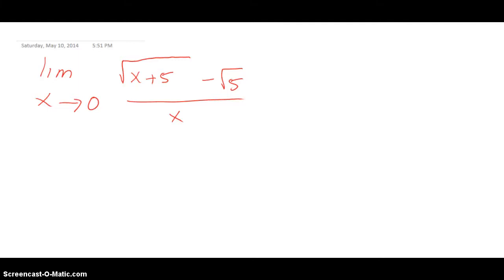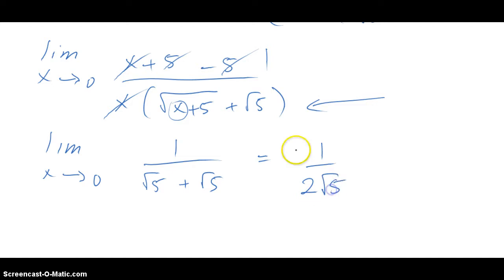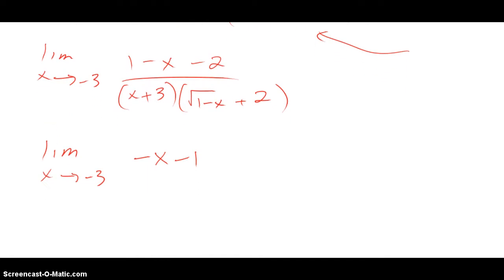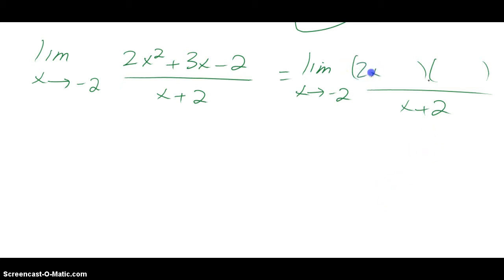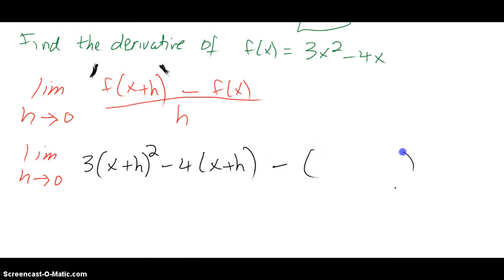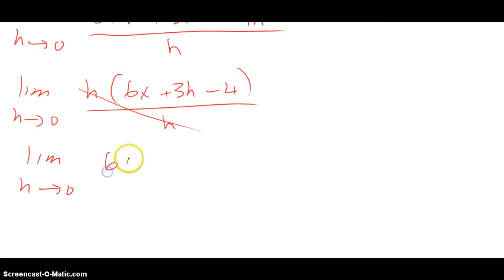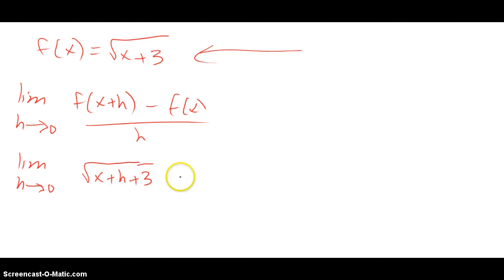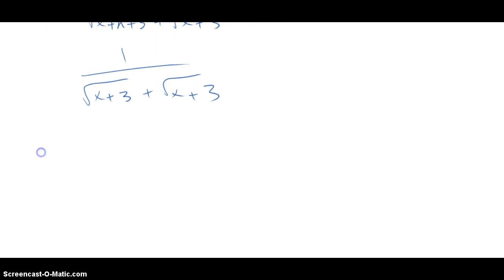precal unit 12 review